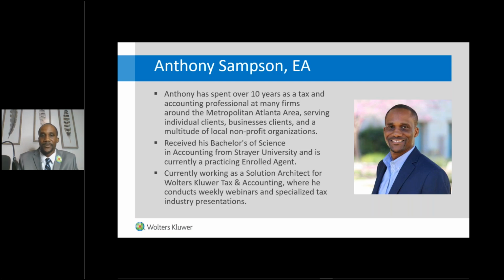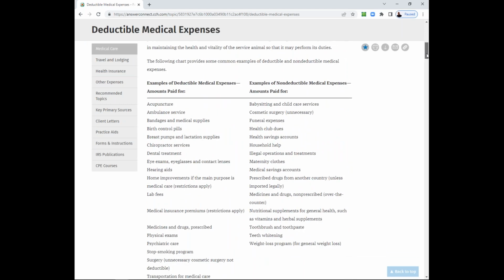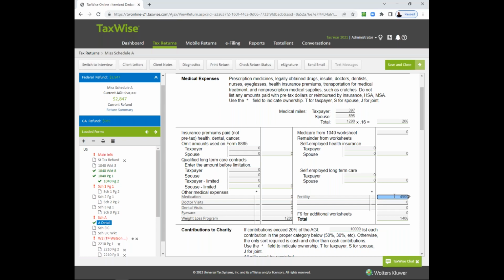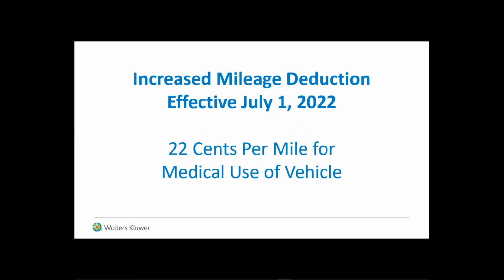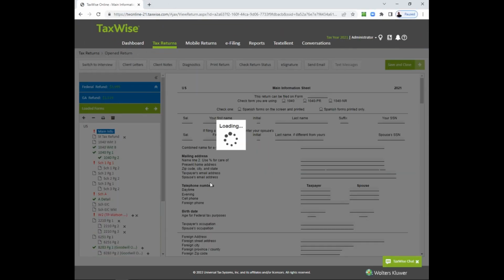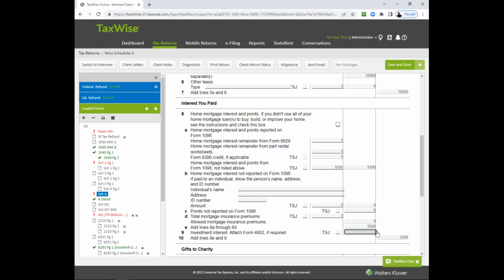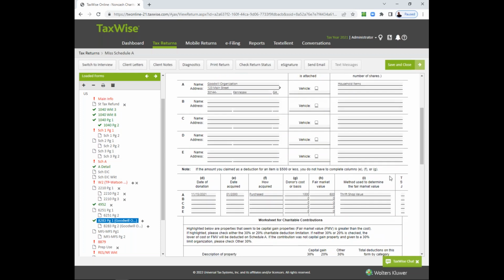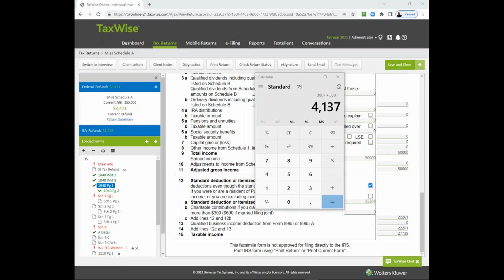TaxWise Virtual Tax School: Maximizing Schedule A Deductions